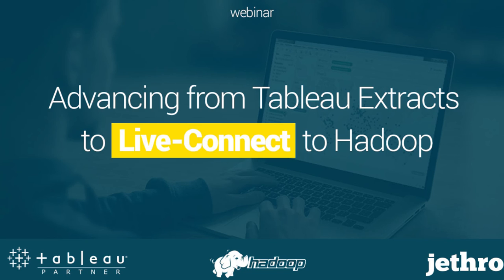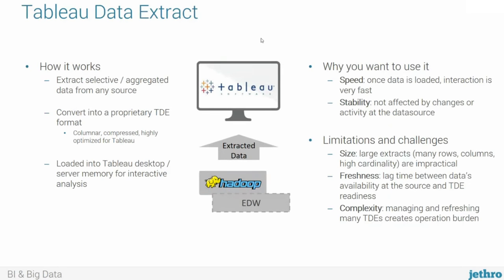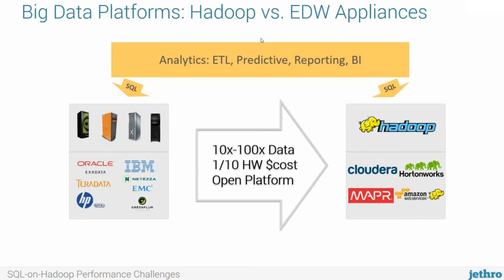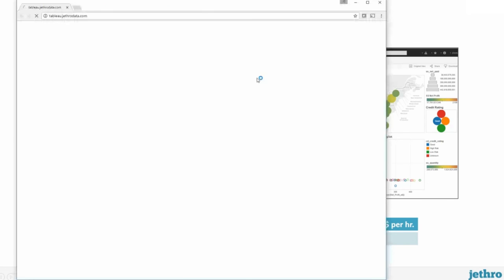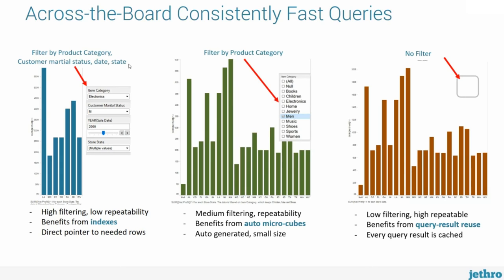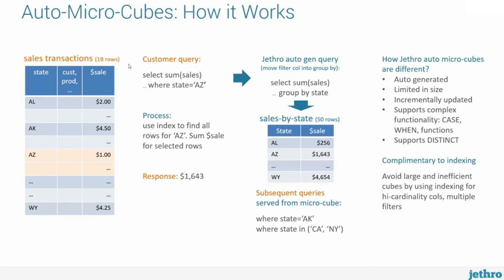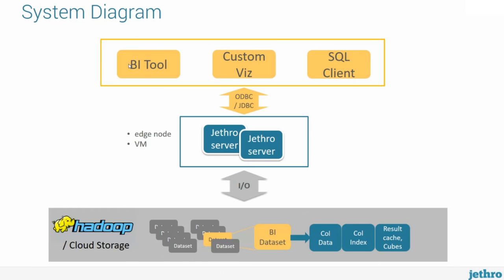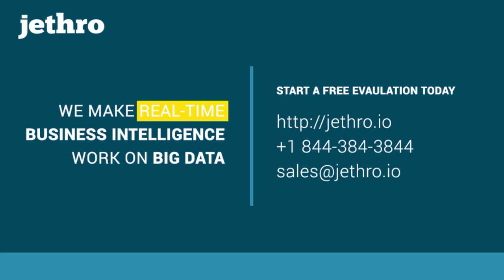Webinar: Advancing from Tableau Extracts to Live Connect on Hadoop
Advancing from Extracts to Live Connect with Tableau on Hadoop
Learn how Jethro overcomes Hadoop latency pitfalls to deliver interactive Tableau on Hadoop
In this live webinar hosted by Jethro CEO Eli Singer, you will learn the benefits of “live connect” vs “extracts in Tableau and understand the performance pitfalls involved. Jethro CEO Eli Singer will discuss how Jethro solves Hadoop performance issues and enables Tableau users to live-connect to their data sets on Hadoop without sacrificing speed.

Learn why MPP / Full-scan architectures, such as Hive, Drill and SparkSQL aren’t fit for the resource-hungry needs of Tableau.